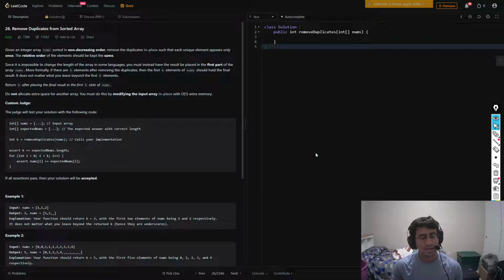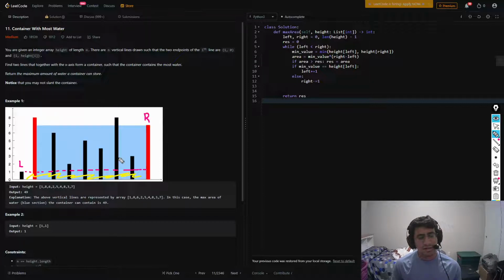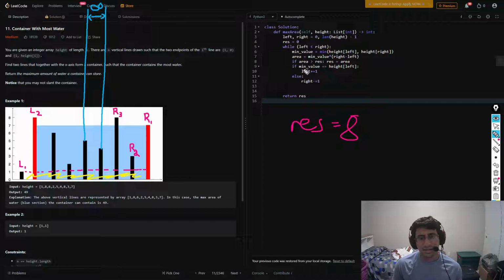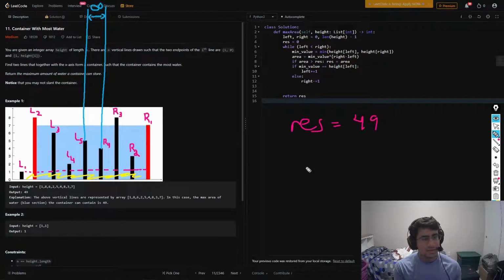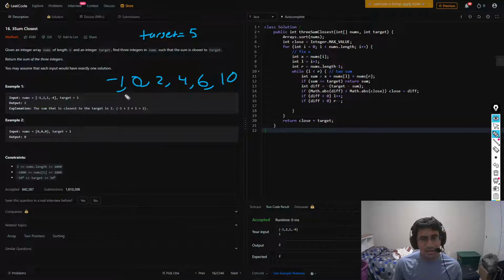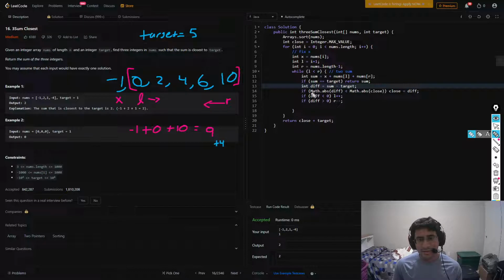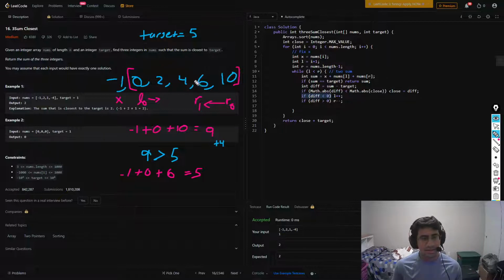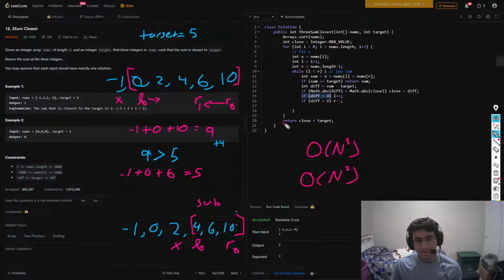How to get better at Leetcode! Analyzing Leetcode problems #11, #16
Hello, my name is Karthik! In today's video, I am going to be taking a look at leetcode problems #11 and #16, titled Container with Most Water and 3Sum Closest respectively. I'm going to be talking about the importance of working one subject at a time, and improving from working on those problems of easy difficulty to harder problems. Today I will be covering two medium problems I recently completed. Enjoy!